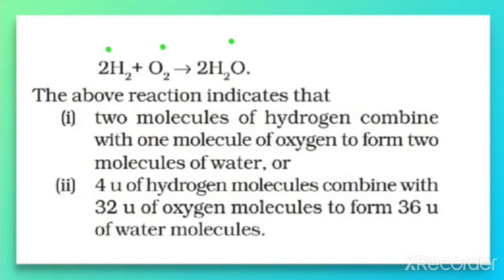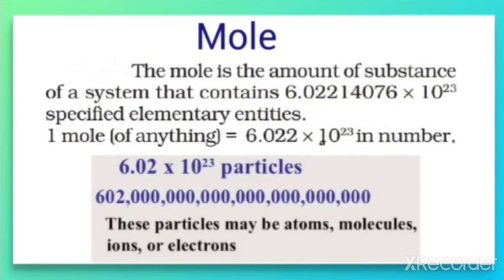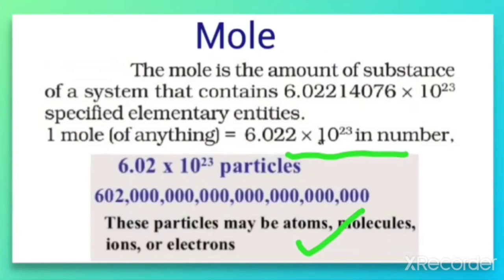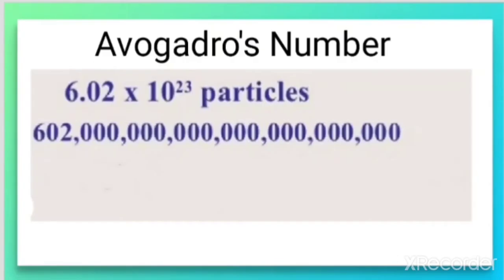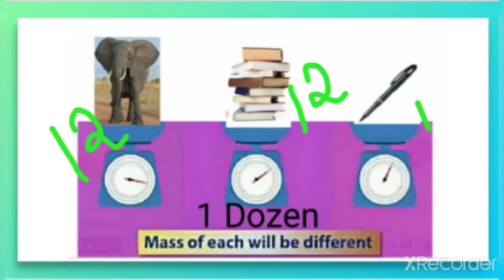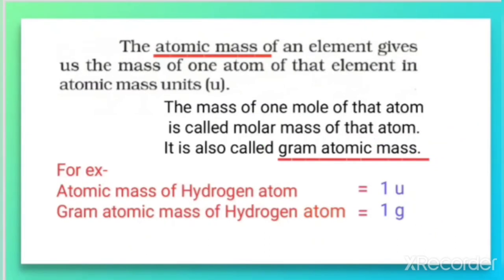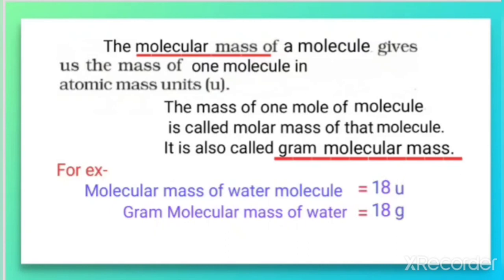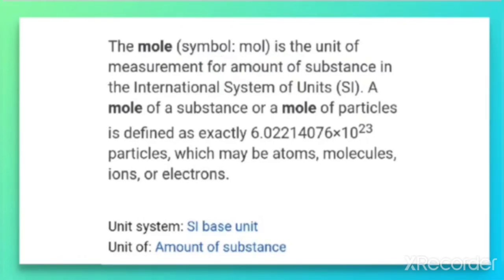9std, Mole Concept